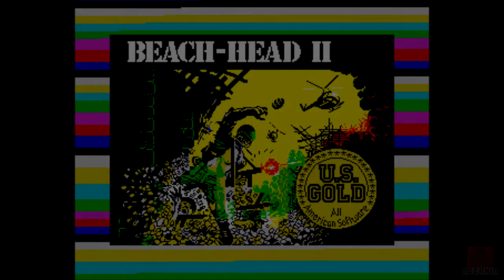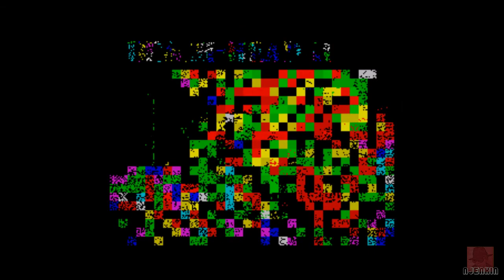Beach Head II : The Dictator Strikes Back! - on the ZX Spectrum 48K !! with Commentary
BEACH HEAD II - THE DICTATOR STRIKES BACK! on the Sinclair ZX Spectrum 48K. Published by US GOLD in 1985. The evil dictator is back. Dictator's eh? Always up to no good.